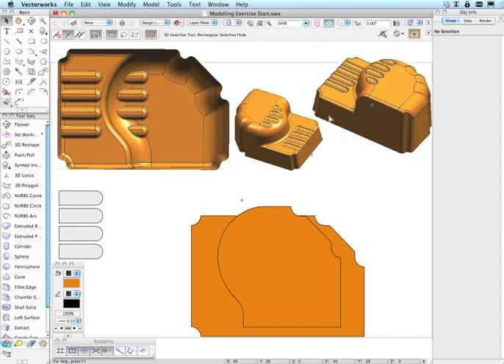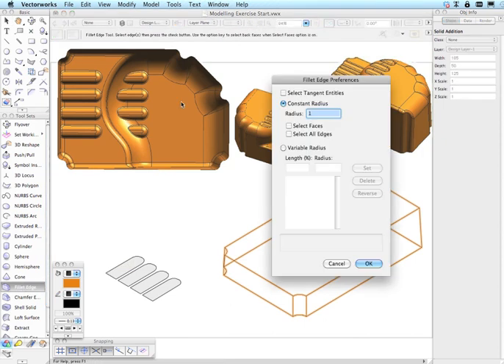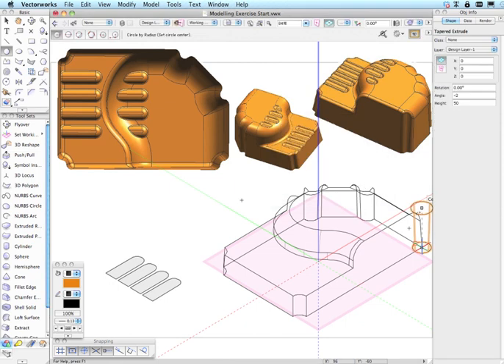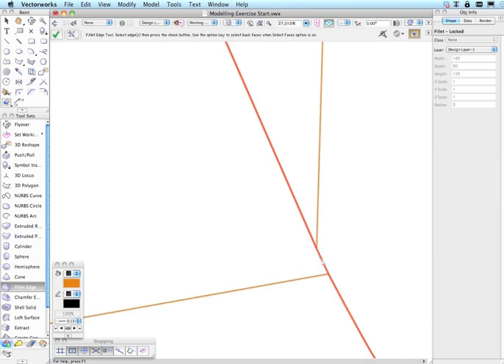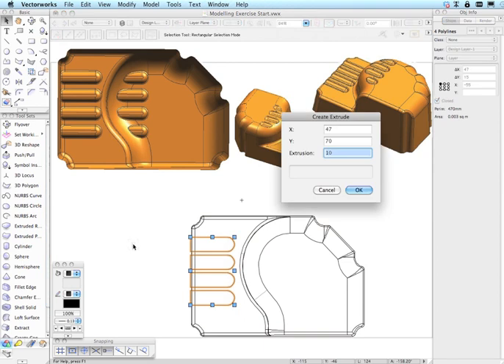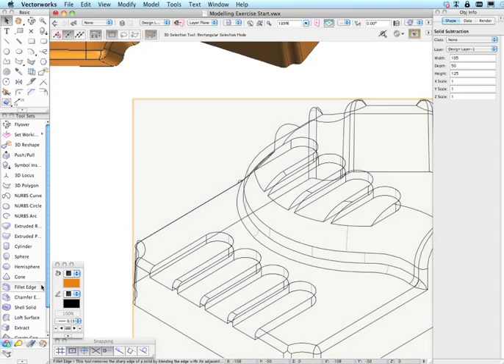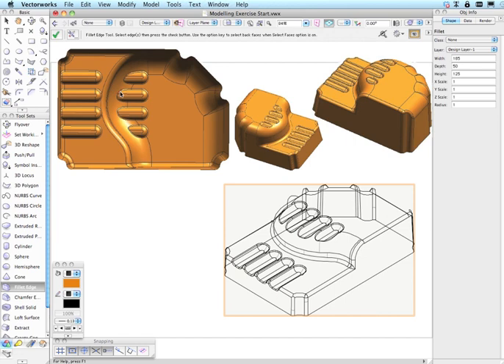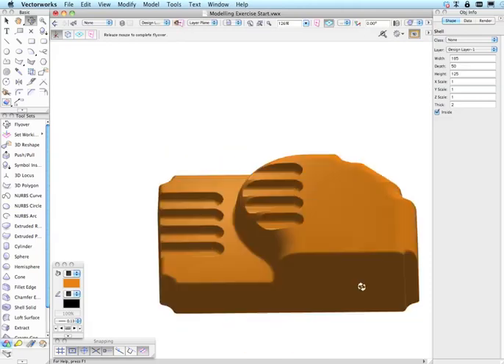End Cap Widget with Fillets and Grooves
This movie demonstrates how to model a 3D end cap. It uses techniques that can be applied to many other object types.